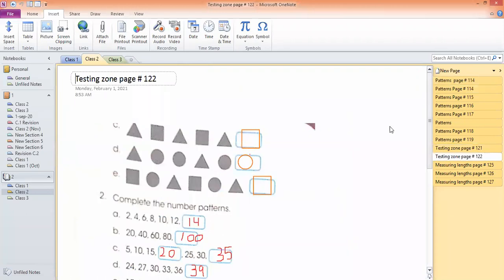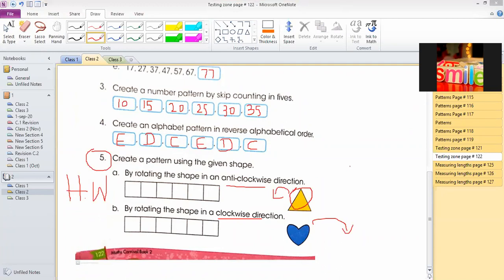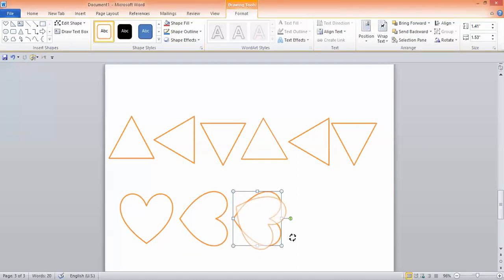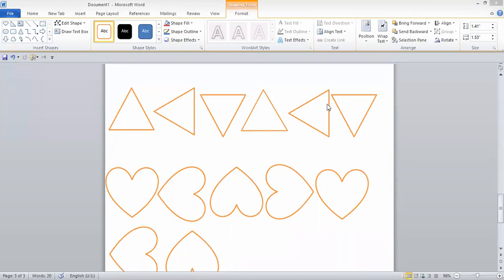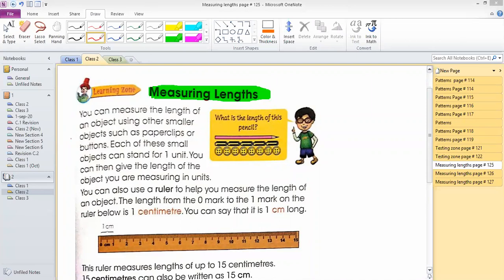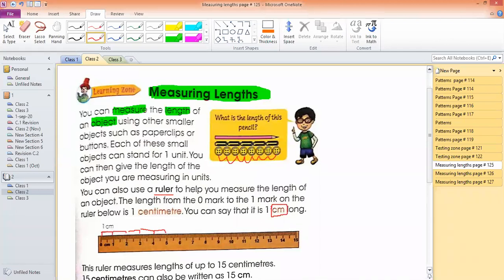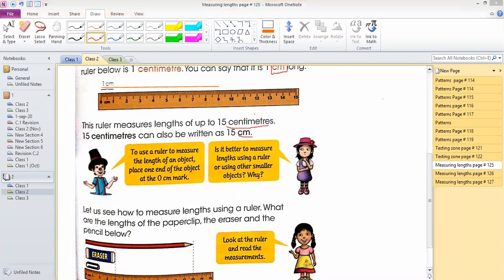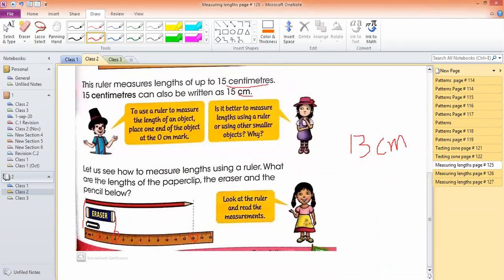Lesson 15 for Grade 2 Mathematics | 4-2-2021